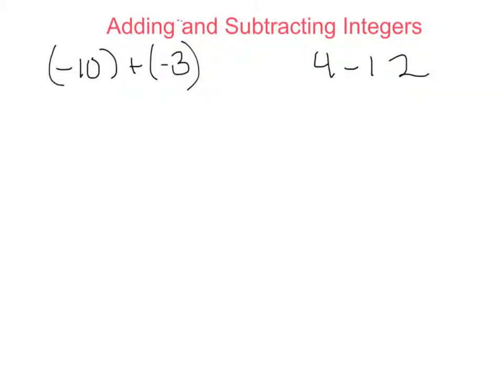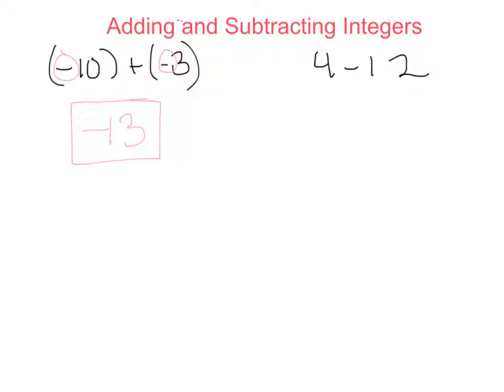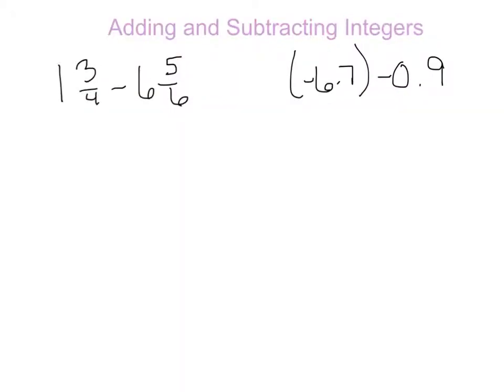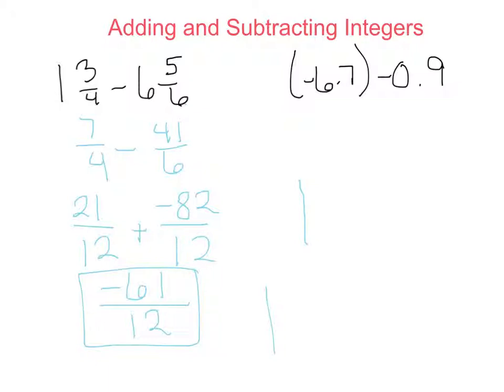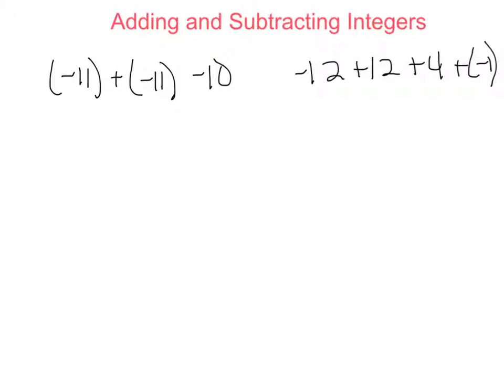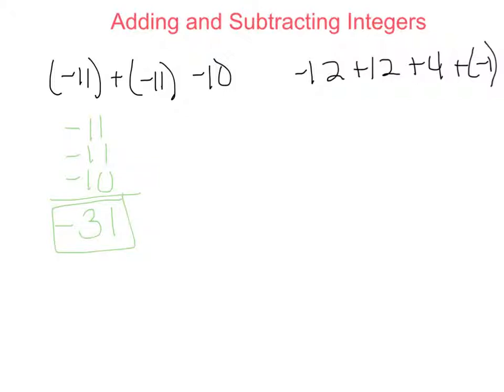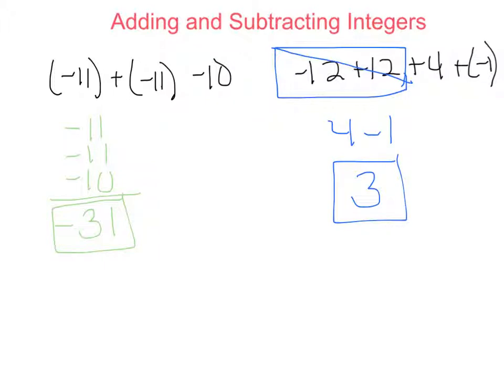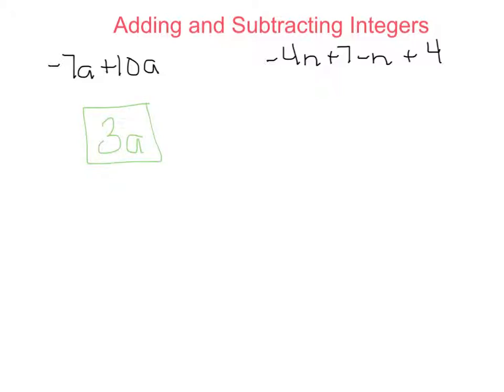adding and subtracting integers